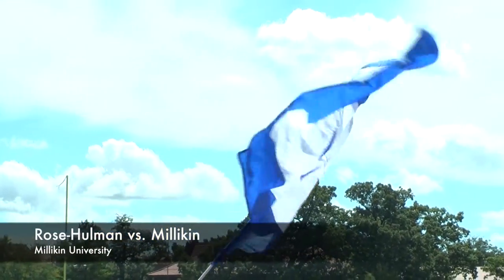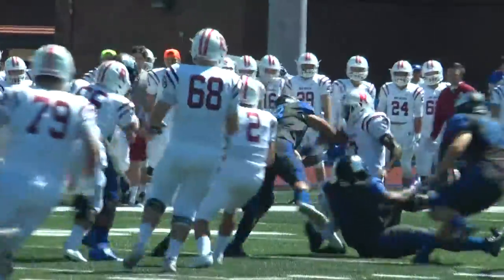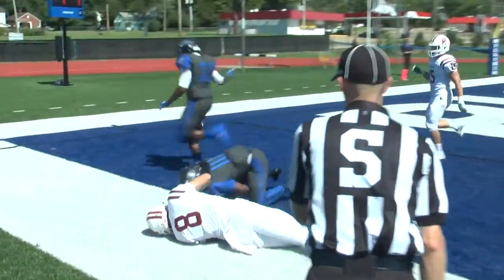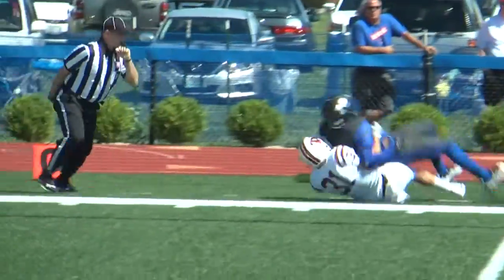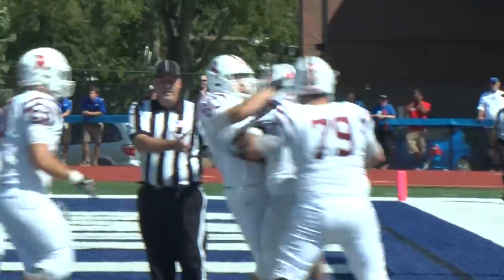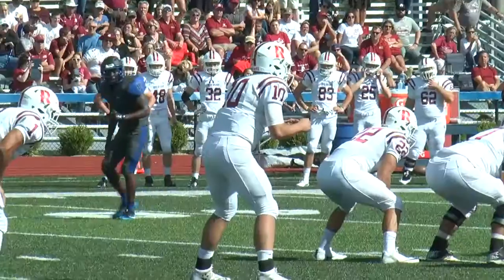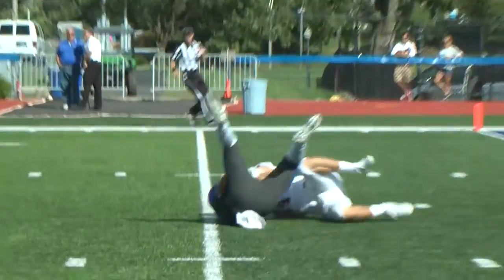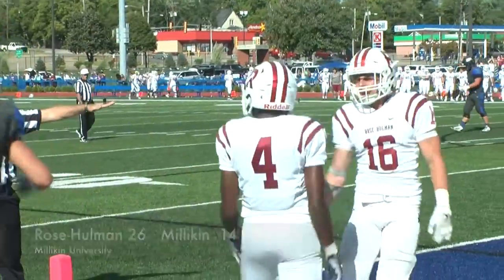Big Blue Come Up Short to Rose-Hulman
Millikin dropped the 2016 home opener to Rose-Hulman 26-14.